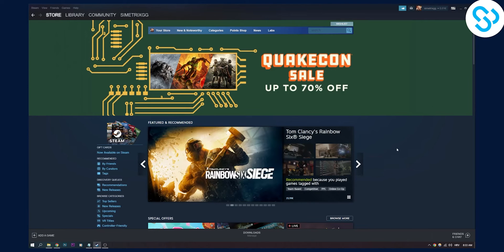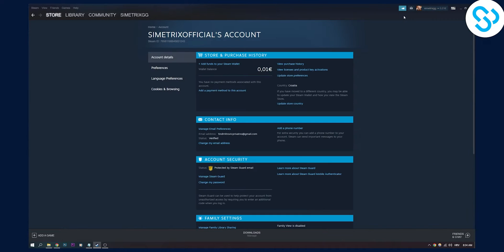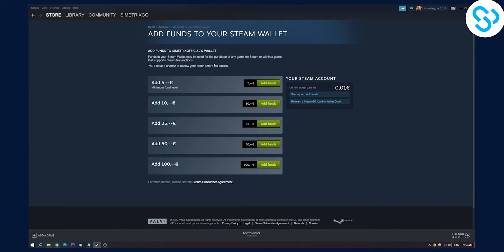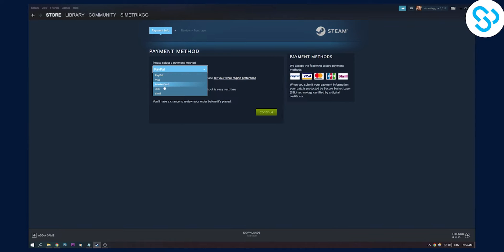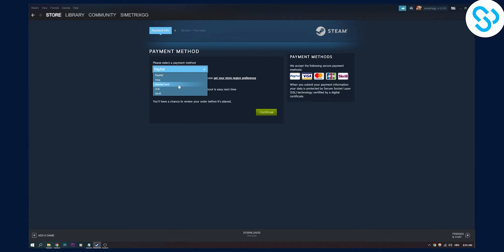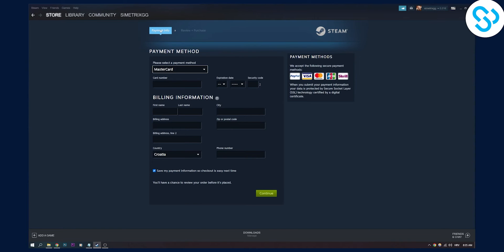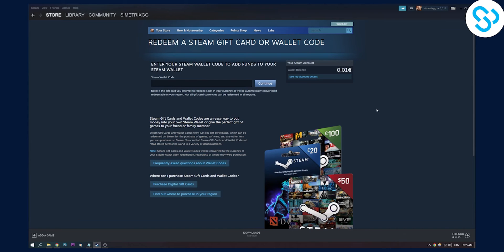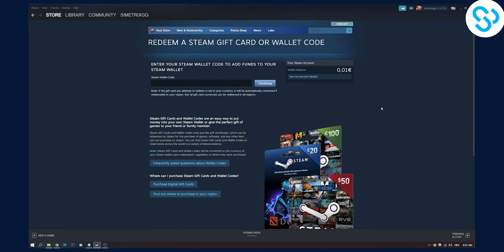How to Add Funds to Steam with Paysafe card 2023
How to Add Funds to Steam with Paysafe card

In this video, I will show you how to add funds to steam with paysafe card